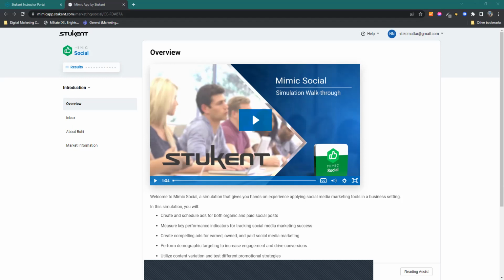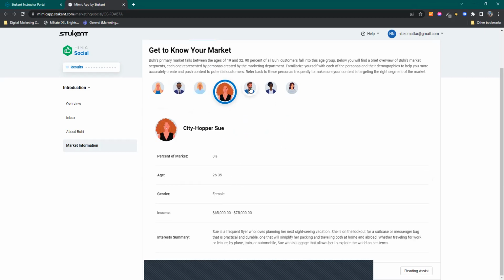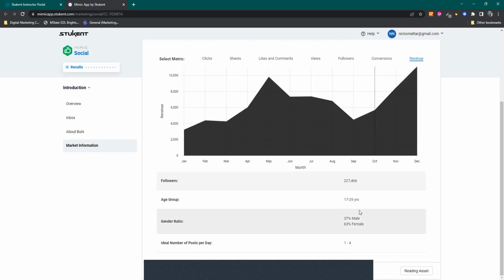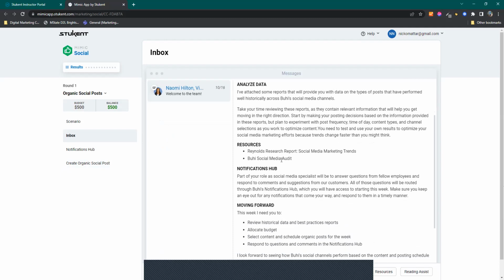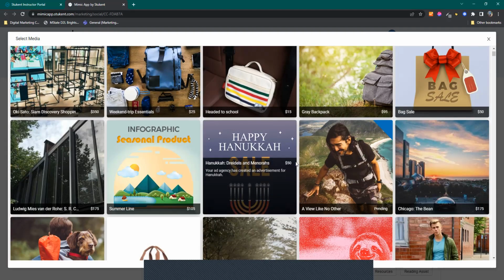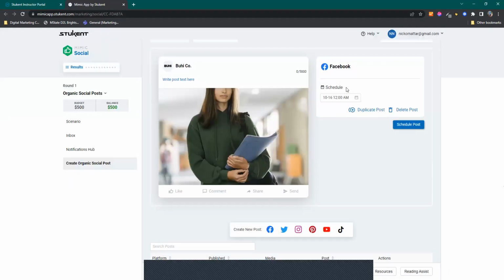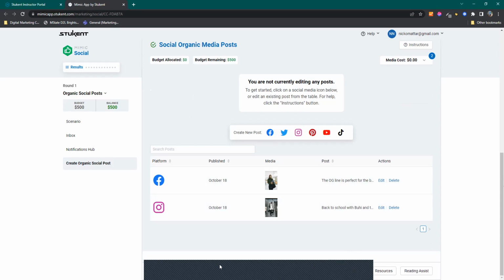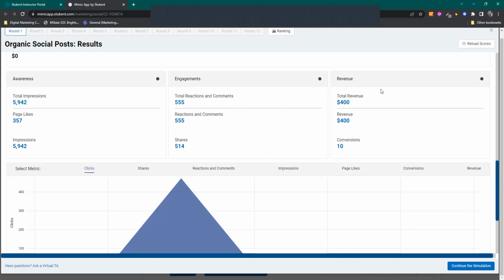New Mimic Social Overview: Organic Social Media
An overview of the first three rounds in the new Stukent Mimic Social Media simulation.